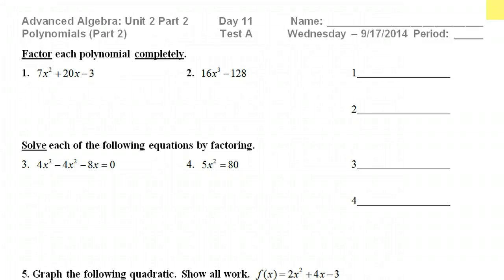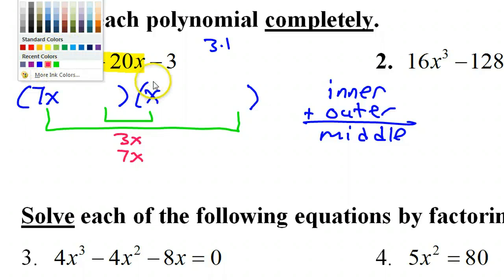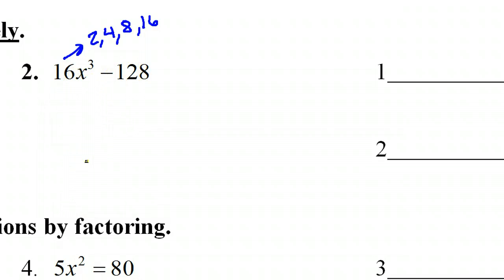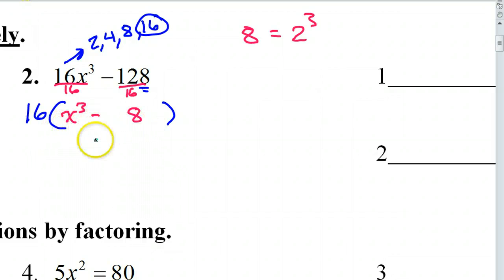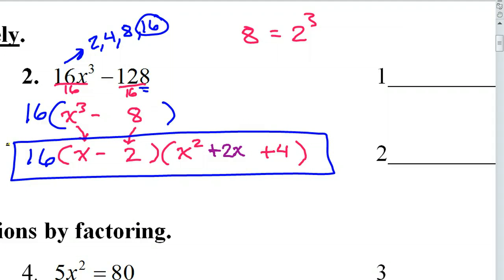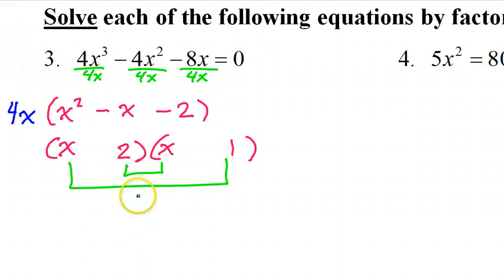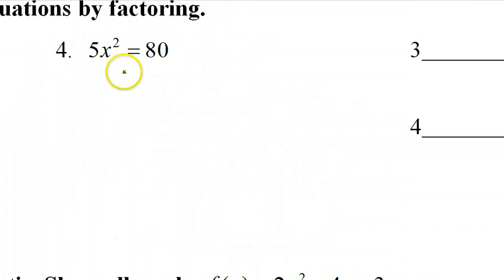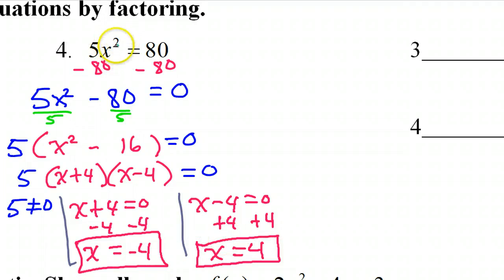Day 11 Test A #1 to #4 Factor Polynomials and Solve by Factoring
How do you solve polynomial equations by factoring?